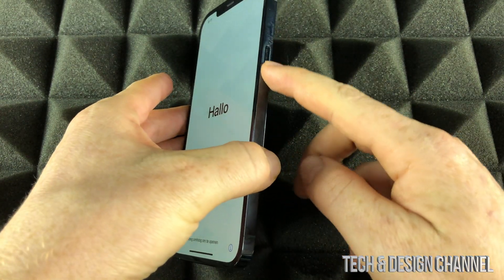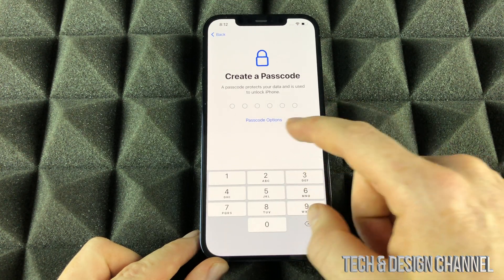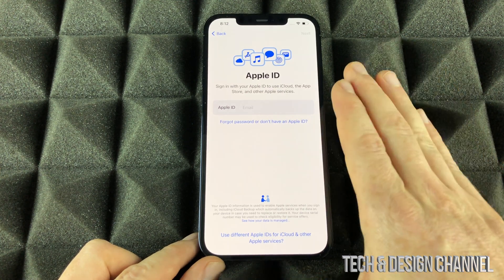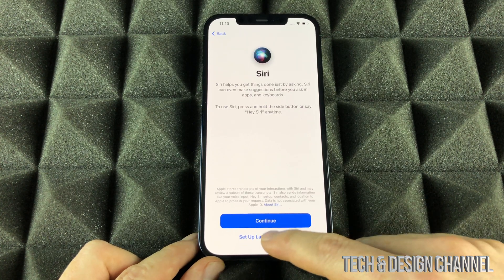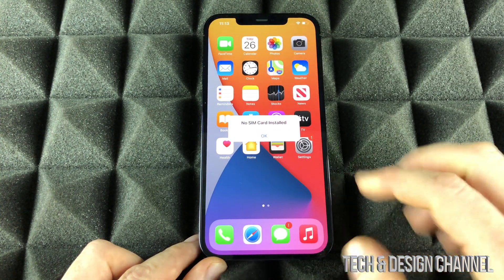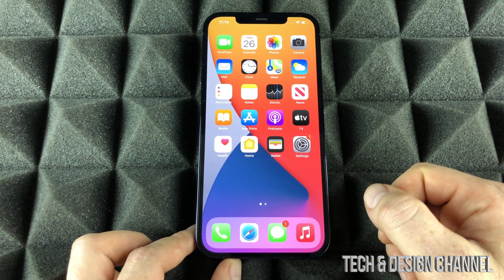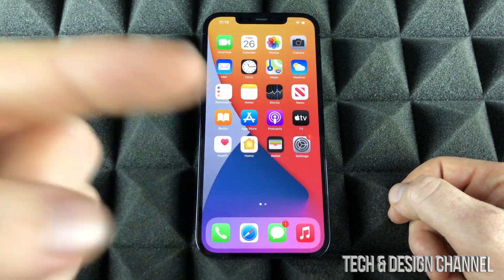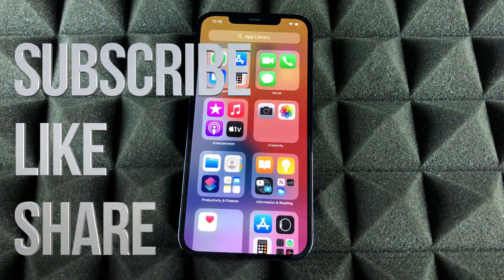How to Set Up iPhone 11 Without an Apple ID, Sim Card or Importing any personal information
iPhone 11 Pro & iPhone 11 Pro Max setup with no SIM card, no iCloud